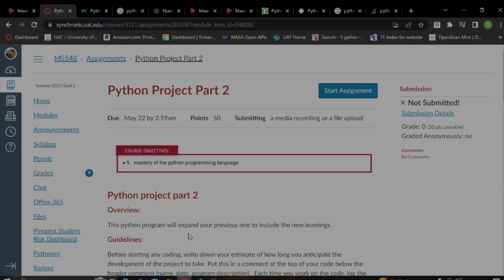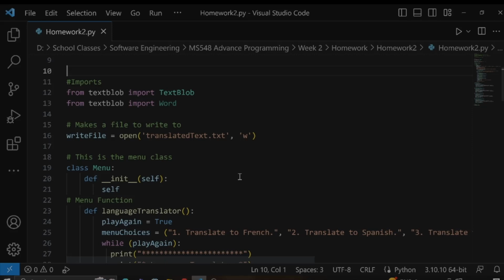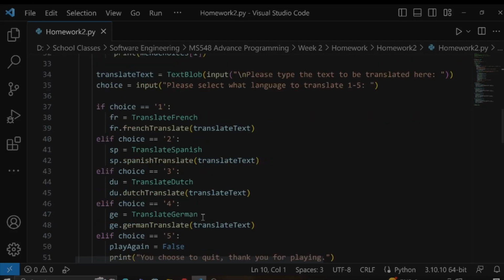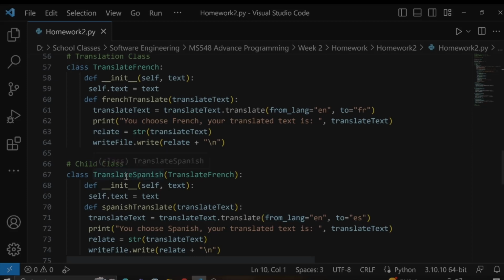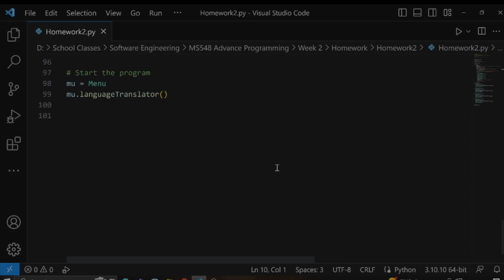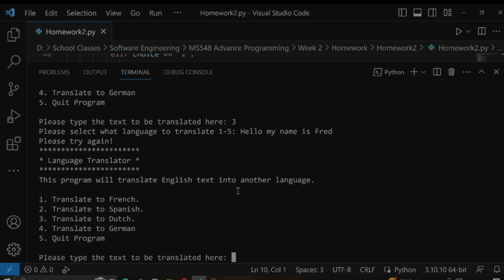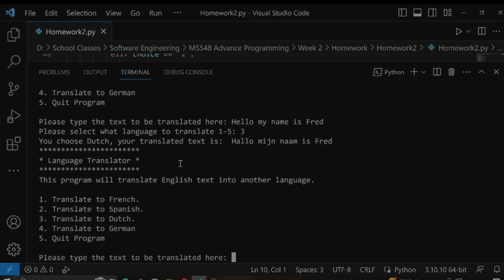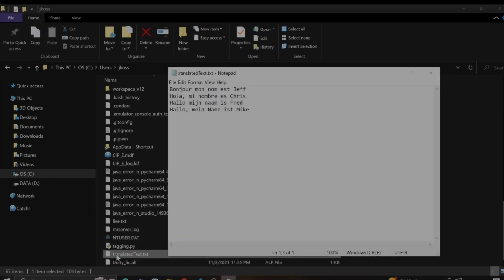UAT: MS 548 Assignment 2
A short video presentation for assignment 2 in my MS-548 class at The University of Advancing Technology.